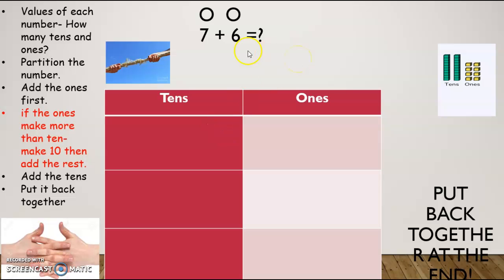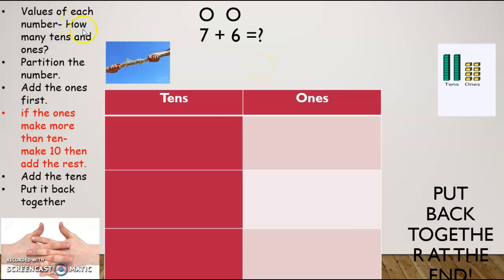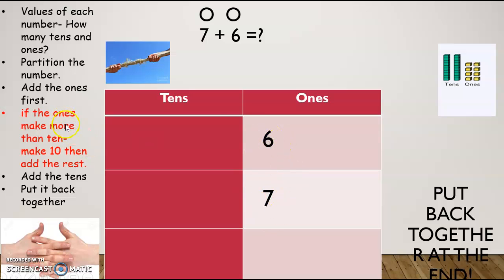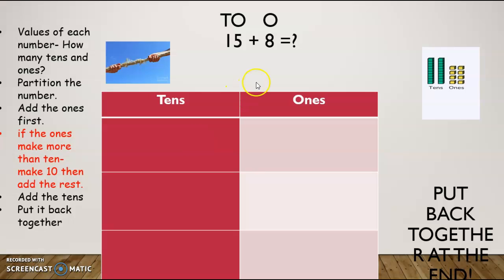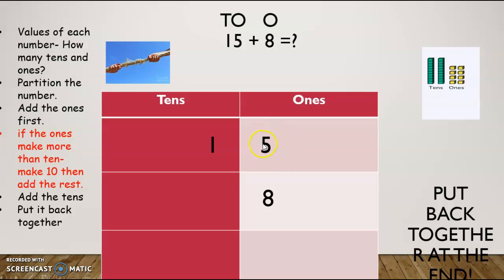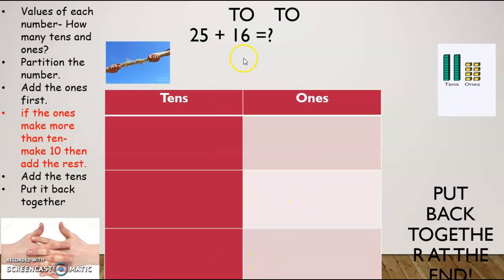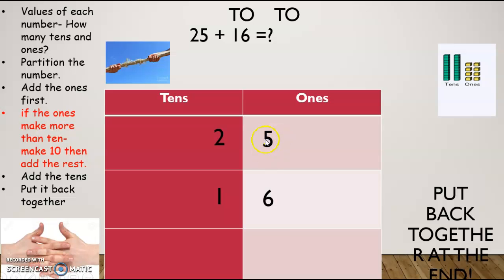WB 1.11.20 Maths Addition Bridging ONLINE DAY 2 Pt 1